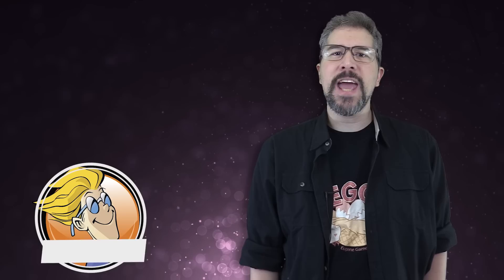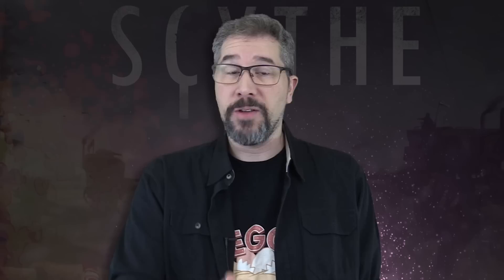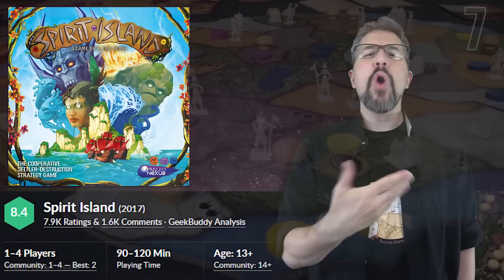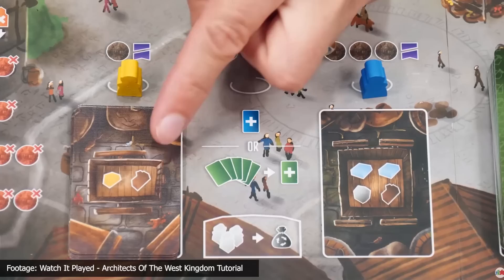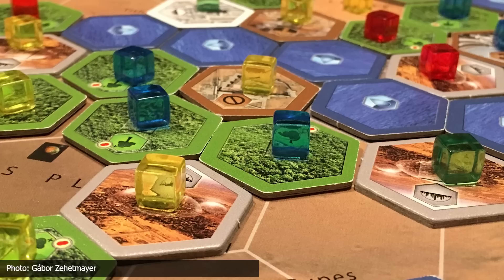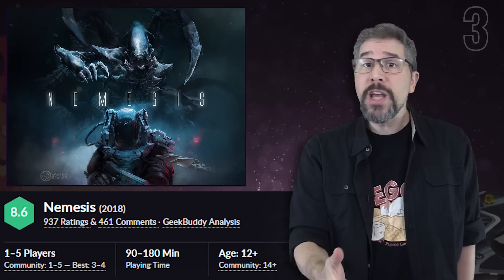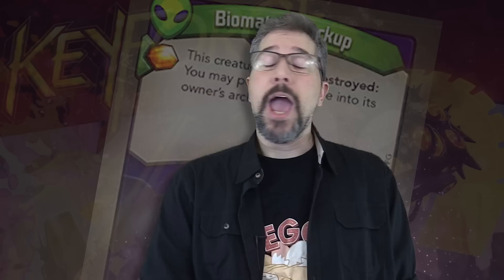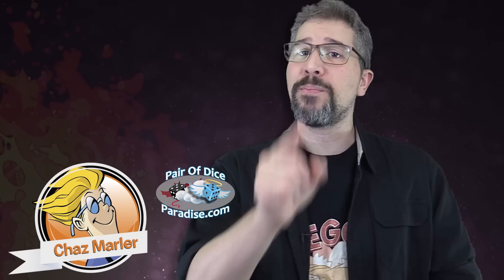Top 10 hottest board games: January 2019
Counting down the hottest, most popular board games each month to help you find the best new games that people are playing, backing on Kickstarter, and talking about!

January 2019's list of the top 10 best board games is designed to help you find the best new board games that you may not have known about!

How does our list compare to yours? Which games are on YOUR top 10 list of the best games for January 2019?

Games discussed this month include:

KEYFORGE: CALL OF THE ARCHONS
KeyForge is billed as the world’s first Unique Deck Game. Every single deck is one-of-a kind, with its own Archon and its own mixture of cards in the deck. In fact the Call of the Archons set alone has the potential to generate more than 104 quadrillion possible decks. That’s the equivalent of 14 million unique decks for every single person on the planet. That’s great in theory, but how many of these quadrillions of decks actually exists? Well, as of the time of this recording, the game has been available for about three weeks, and over 230,000 decks have been registered with the KeyForge app. The app can be used to record the decks you own, and, eventually, will also track each deck’s wins, losses, chains, and power. It’ll be interesting to see which decks start to rank in each of THOSE stats, as they’re unlocked and start to be used in the coming months.

NEMESIS
Nemesis is a 1-5 player sci-fi survival game in which players awake from hibernation on a spaceship experiencing a critical system failure. And the day just continues to be a bit of a challenge from there. The crew must discover the cause of the system failure and fix it in order to return to Earth. But their investigation may be hindered by the distracting noises, strange noises, ALIEN noises, that nobody on board has ever heard before.

TAINTED GRAIL: FALL OF AVALON
Tainted Grail: Fall of Avalon blends Arthurian legends and Celtic mythology. Offering a solo or cooperative adventure for 1-4 players, the game provides a branching storyline which allows the players to tackle problems in diﬀerent ways, ensuring each game to play out differently. Created by one of the polish fantasy author Krzysztof Piskorski, the game’s storyline aims to push the boundaries of non-linear narrative, while infusing ambitious stories with excellent board game mechanics and striking visuals.

ROOT
Root is a game of adventure and war in which 2 to 4 (1 to 6 with the 'Riverfolk' expansion) players battle for control of a vast wilderness. The nefarious Marquise de Cat has seized the great woodland, intent on harvesting its riches. Under her rule, the many creatures of the forest have banded together. This Alliance will seek to strengthen its resources and subvert the rule of Cats. In this effort, the Alliance may enlist the help of the wandering Vagabonds who are able to move through the more dangerous woodland paths. Though some may sympathize with the Alliance’s hopes and dreams, these wanderers are old enough to remember the great birds of prey who once controlled the woods. In Root, players drive the narrative, and the differences between each role create an unparalleled level of interaction and replayability. Leder Games invites you and your family to explore the fantastic world of Root!

SPIRIT ISLAND
Spirit Island is a cooperative game in which players are elemental spirits, defending their island home from colonizing Invaders. Together, they must choose how best to spread their presence across the land to reclaim and protect it.

All the games in the January 2019 Top 10 board games countdown are:
10. Arkham Horror: The Card Game
9. Scythe
8. Root
7. Spirit Island
6. Architects of the West Kingdom
5. Tainted Grail: Fall of Avalon
4. Terraforming Mars
3. Nemesis
2. Key Forge: Call of the Archons
1. Gloomhaven